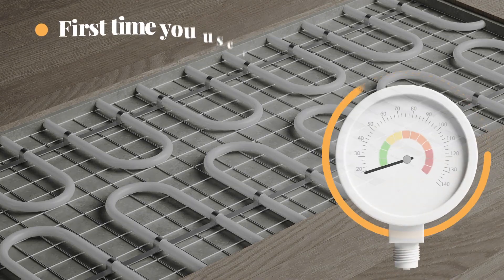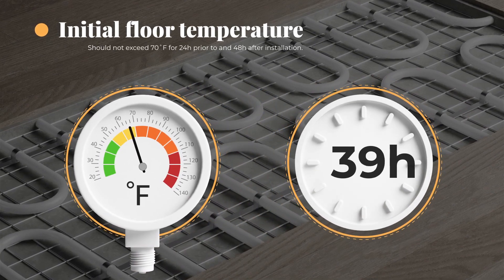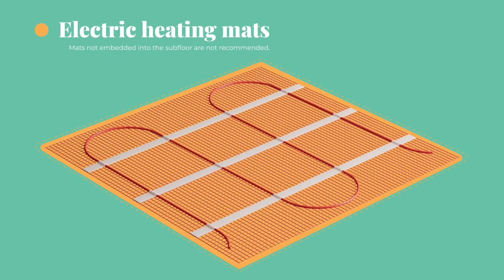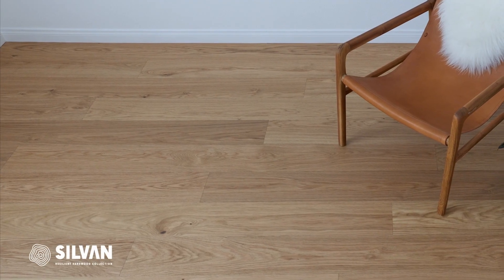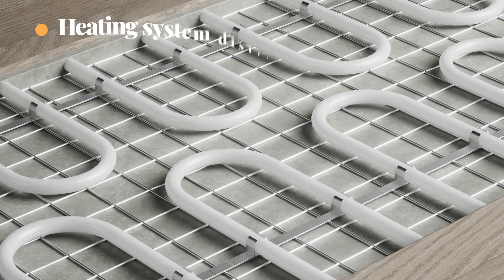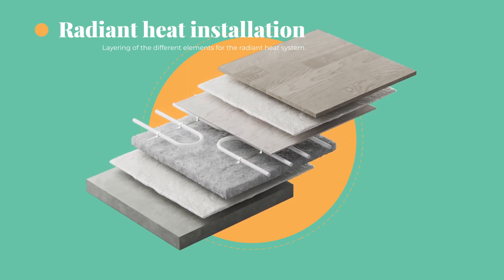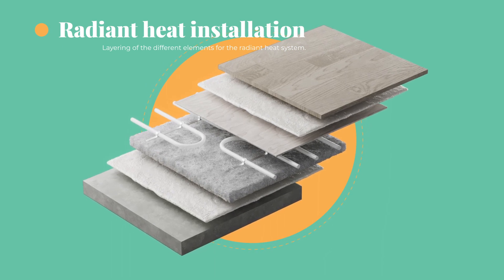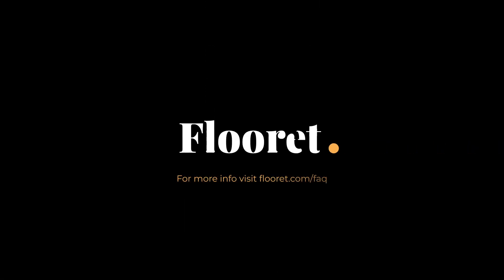Is Radiant Heating Okay Under Vinyl / Engineered Hardwood Flooring? | Everything You Need To Know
Looking to install a radiant heating system under your brand-new floors? Here's everything you need to know before adding it to ensure that your floors are ready to take the heat. Questions?